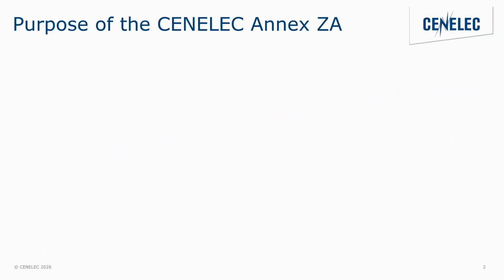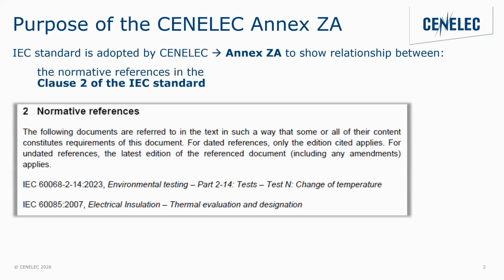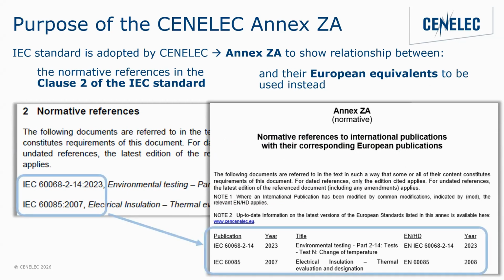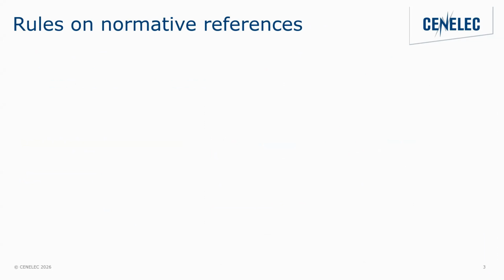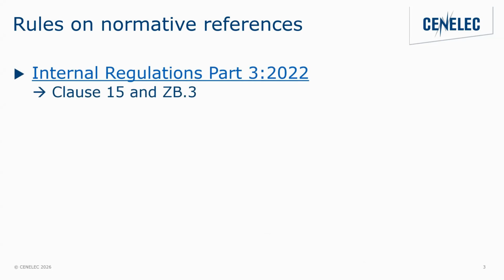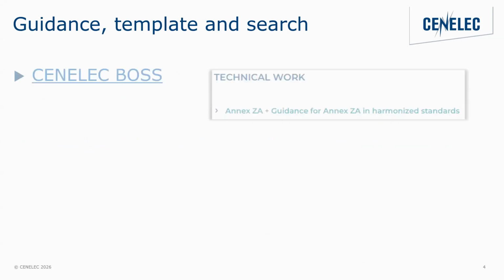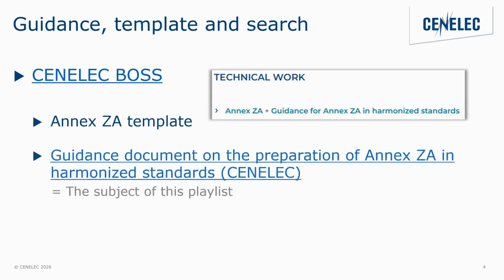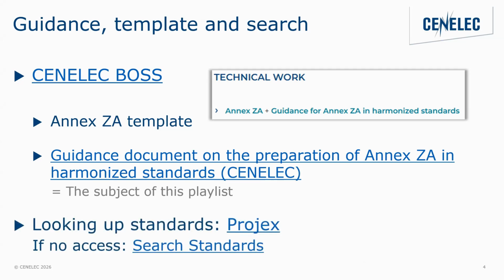Guidance on the preparation of Annex ZA in harmonized standards (CENELEC) - Introduction.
Useful links:
Internal Regulations Part 3:2022 CEN/ref/ir3_e.pdf
Guidance document on the preparation of Annex ZA in harmonized standards (CENELEC) CENELEC/ref/clc_annex_za_guidance.pdf